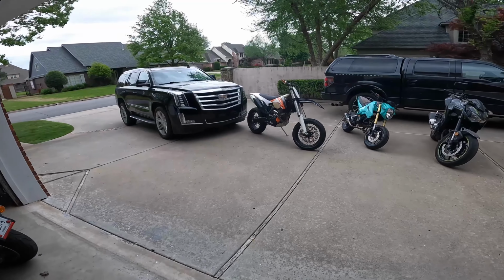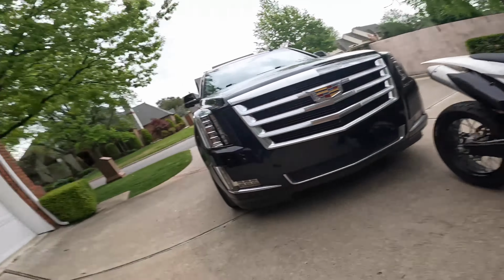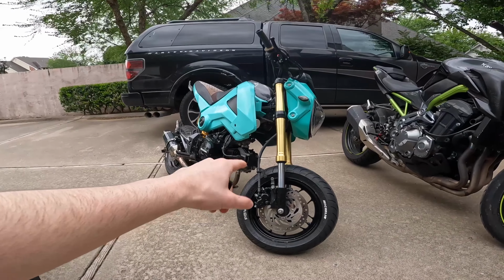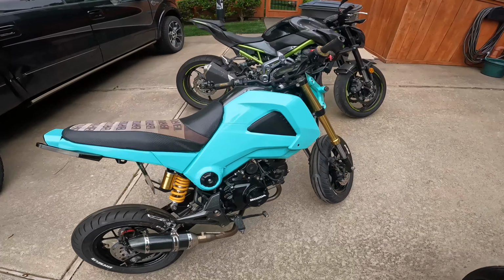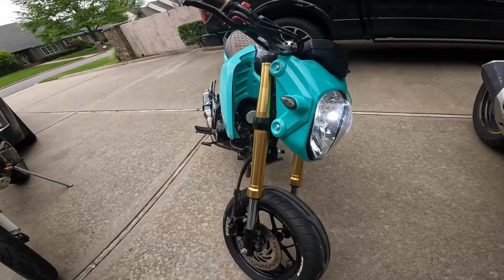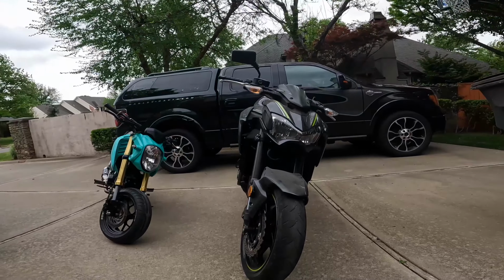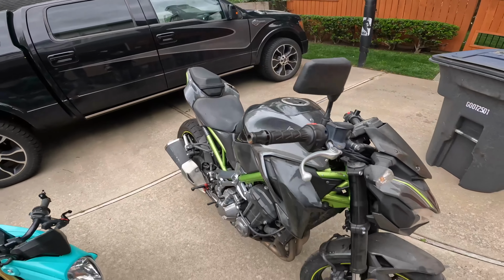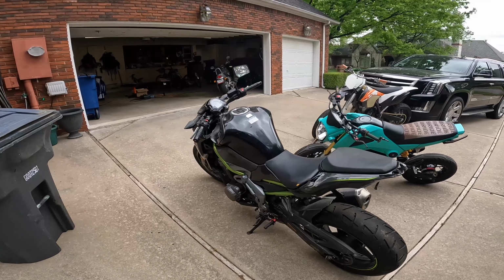My Motorcycle Collection at 18 Years Old!(1/3 of It)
I am sorry I didn't get to do all 8 of my bikes. I did not have a chance to go see my other bikes before I left for summer. So sadly you only get me running down 3 of my bikes. However, let me know your thoughts on the three and which one was your favorite!